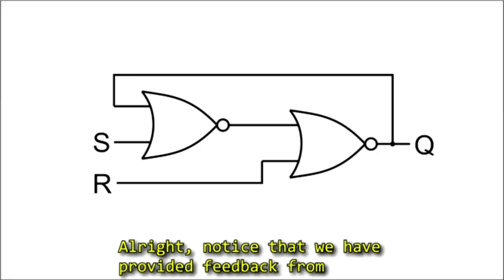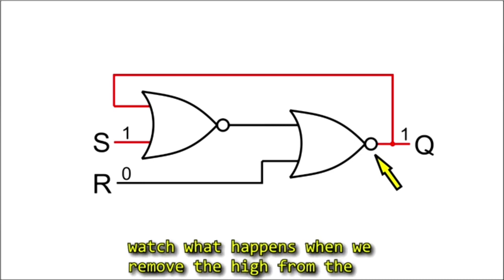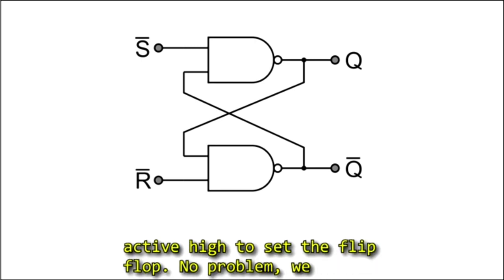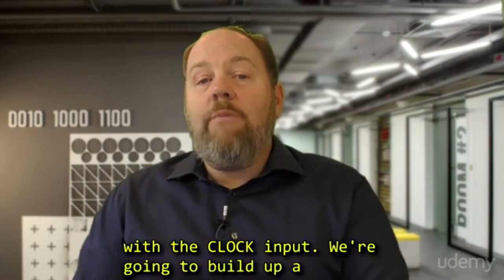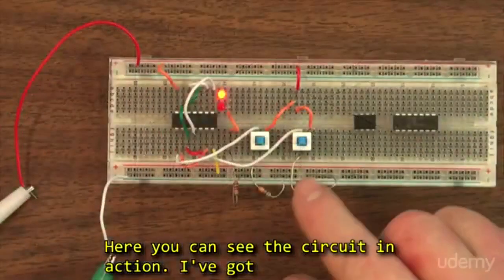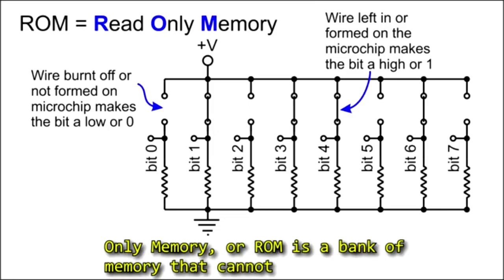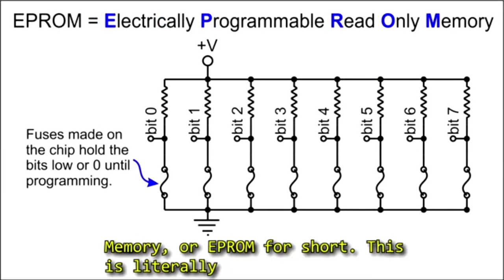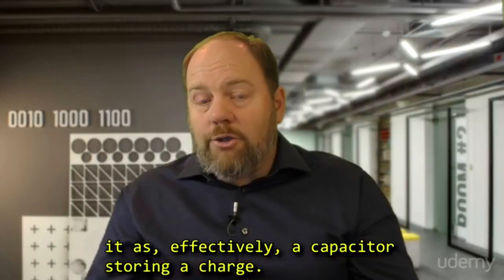7. Registers and memory